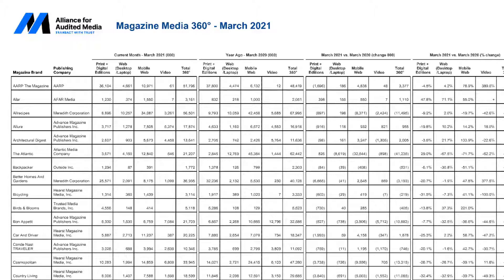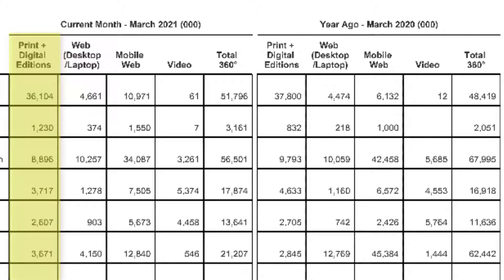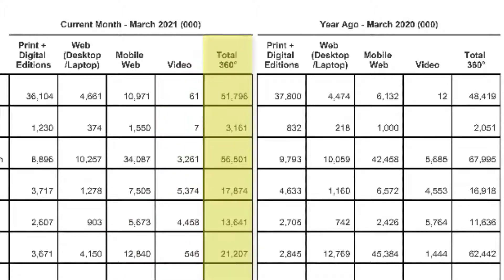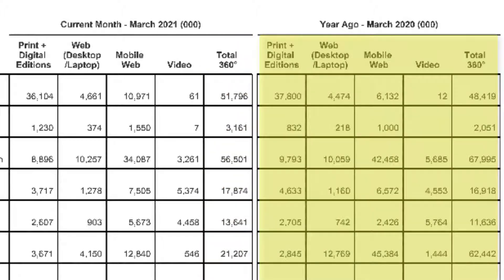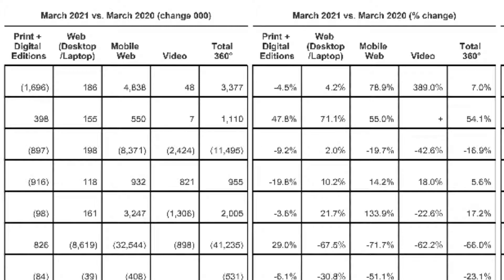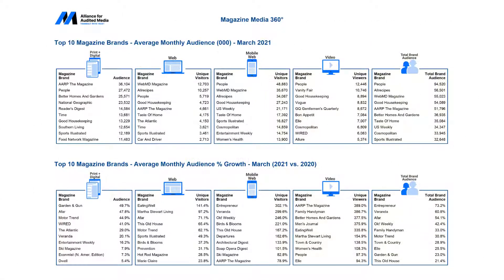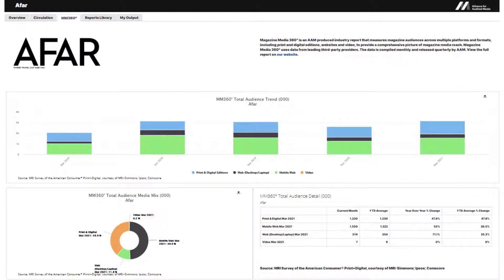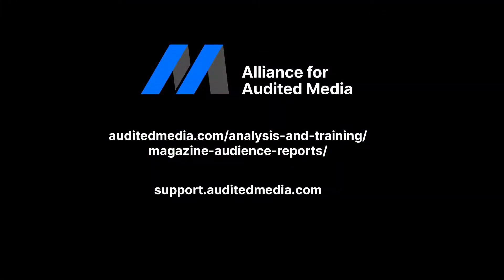Video Overview of Magazine Media 360°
Magazine Media 360° is an industry report managed by AAM that measures magazine audiences across multiple platforms and formats, including print and digital editions, websites and videos. This two-minute video provides a quick overview of the report.